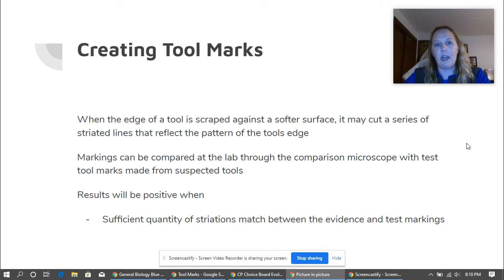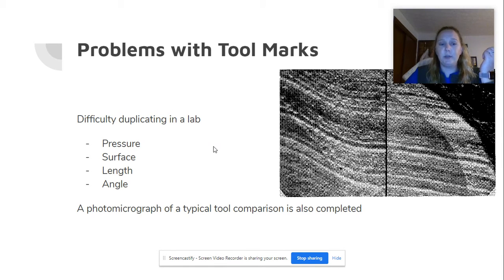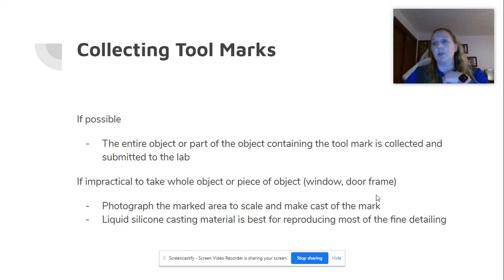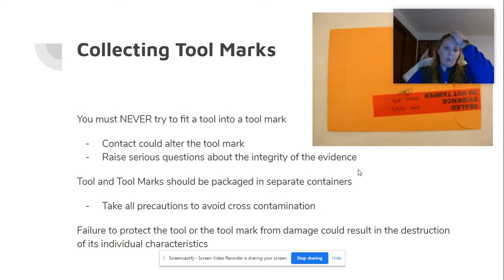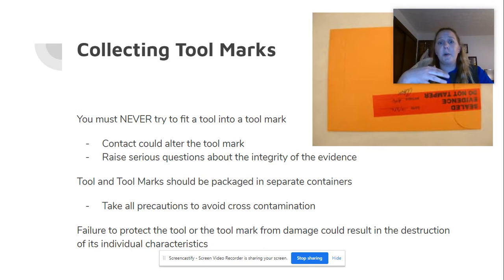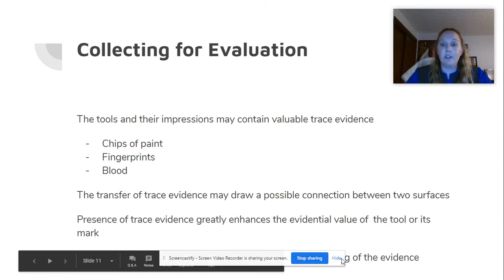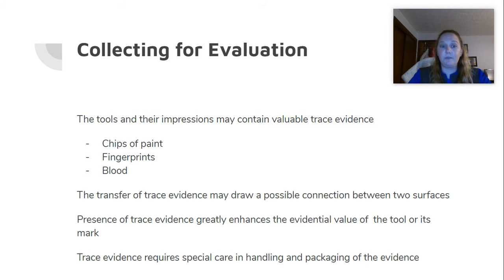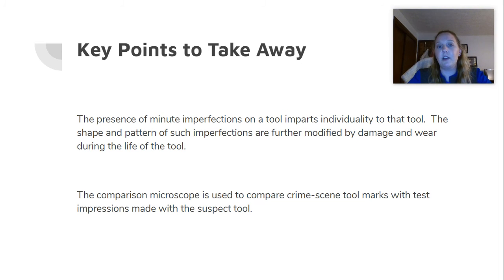Forensic Science: Tool Marks Part 2